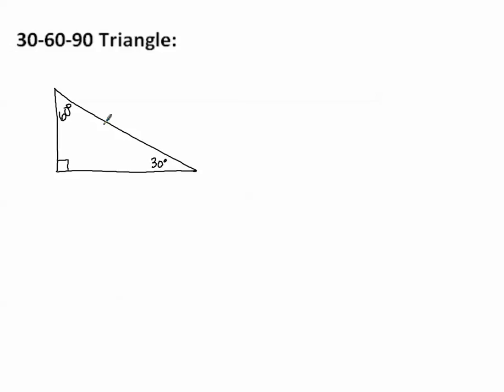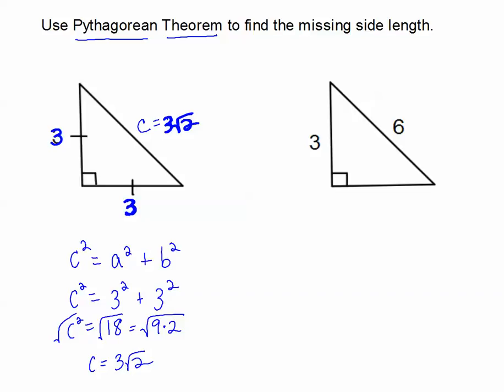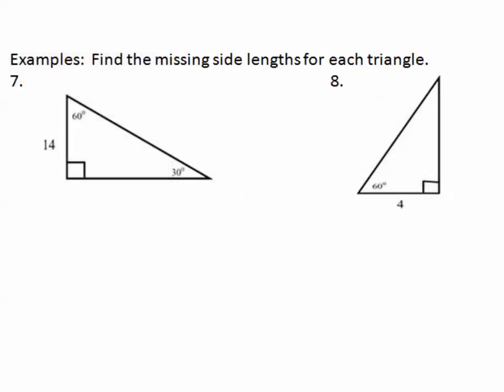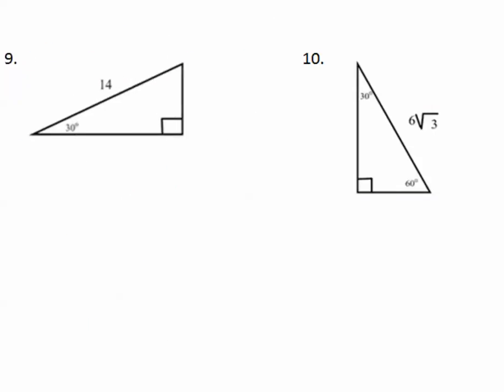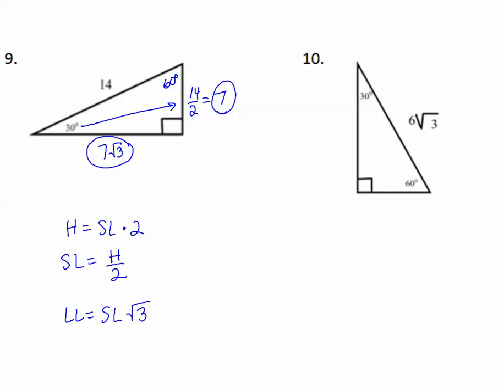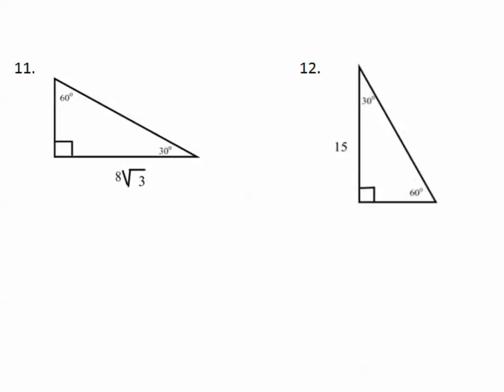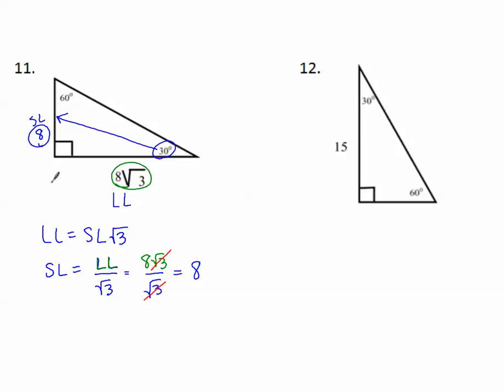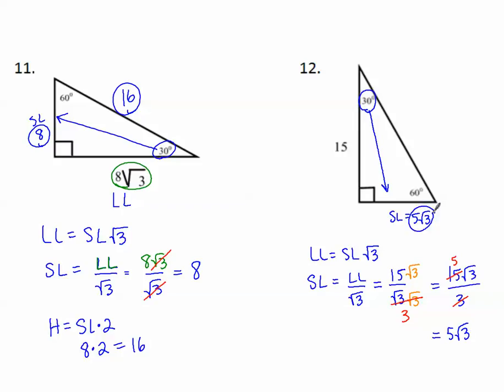30-60-90 Special Right Triangles